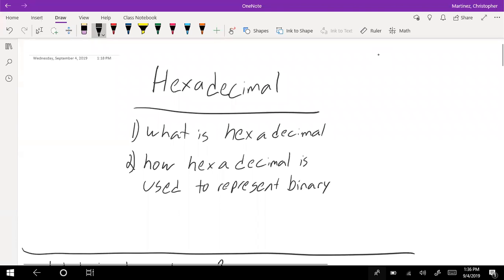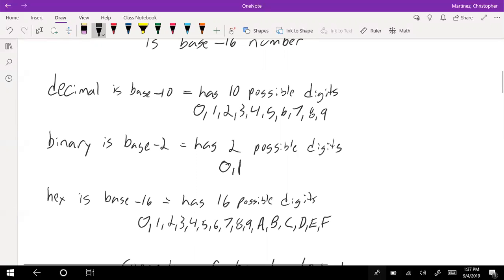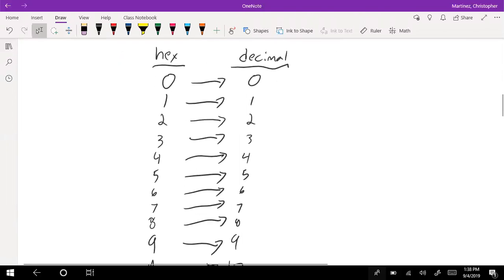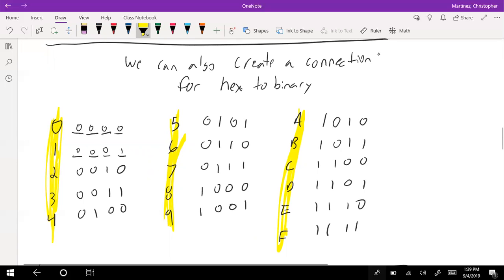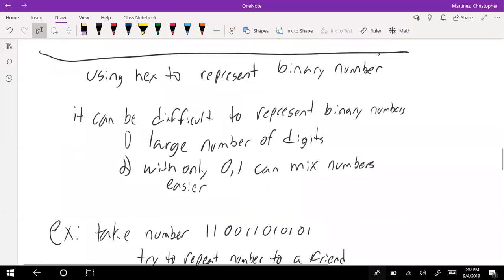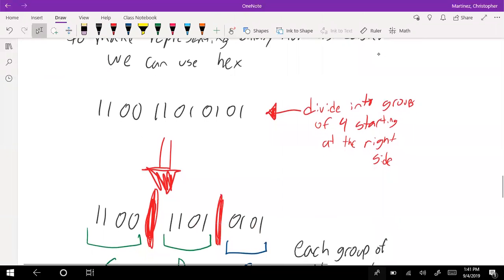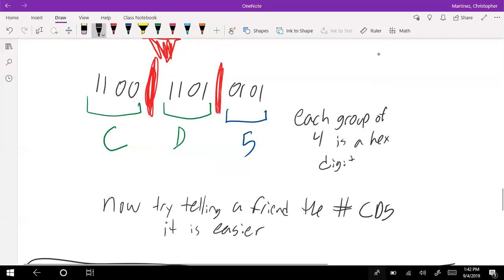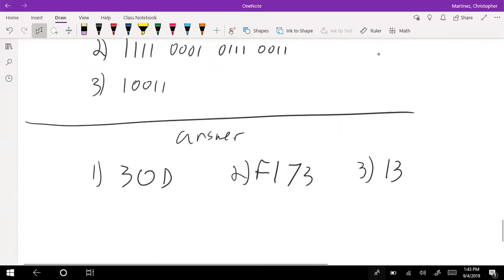Hexadecimal representing binary nuber